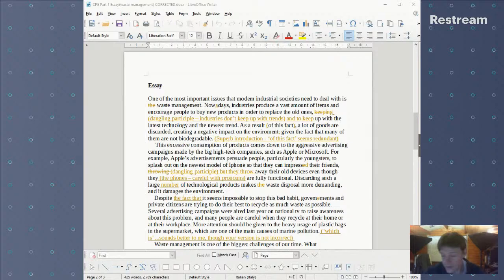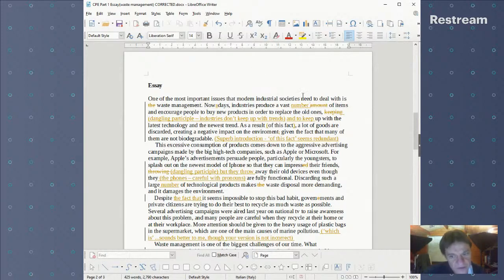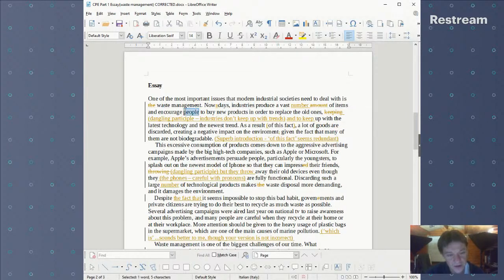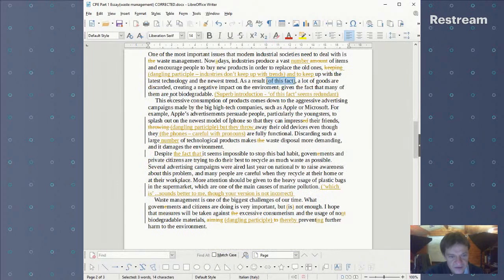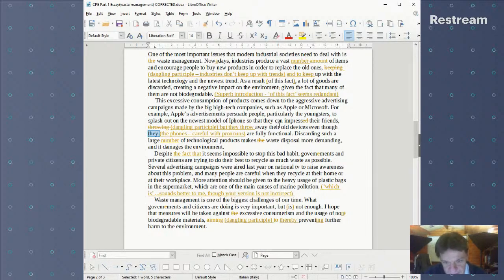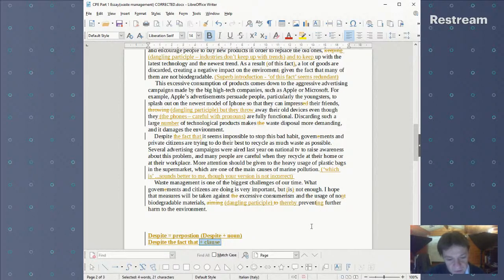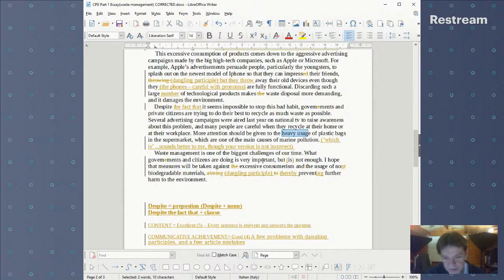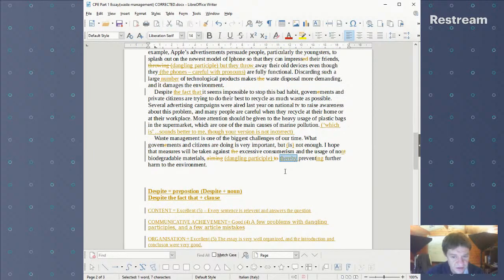CPE Writing - Lesson 2